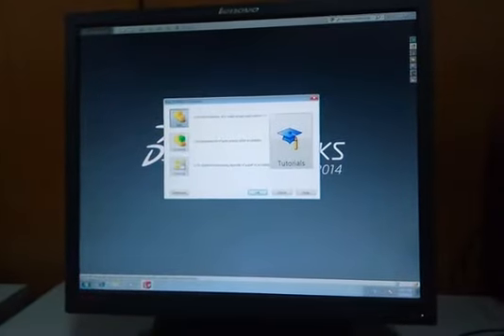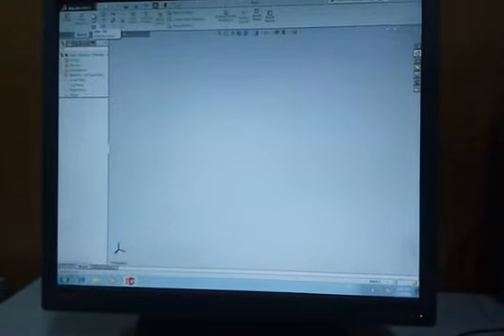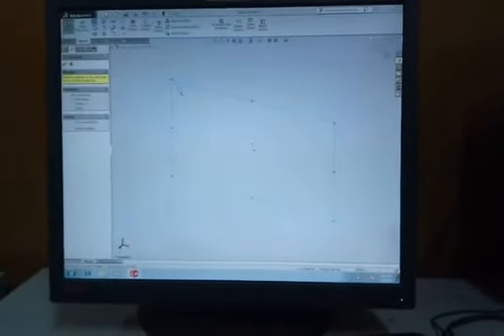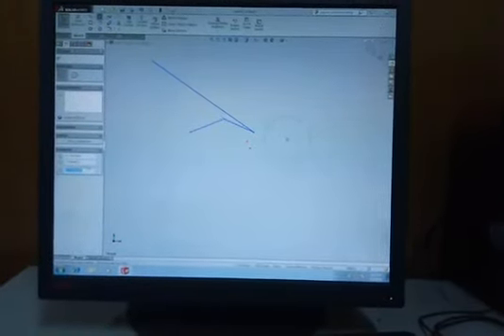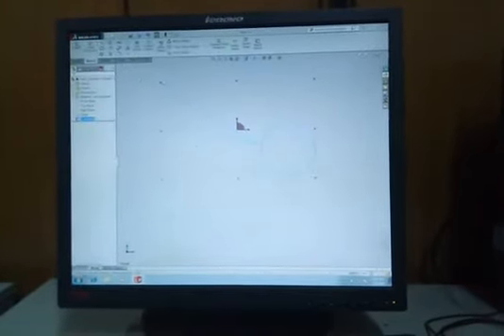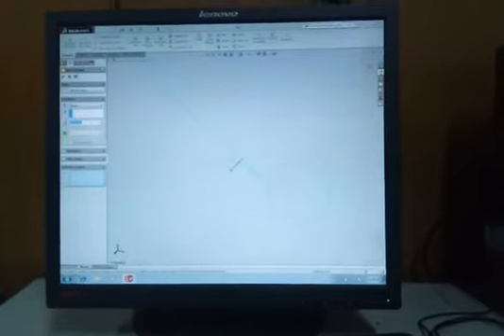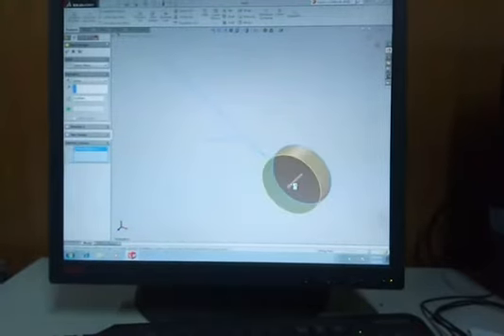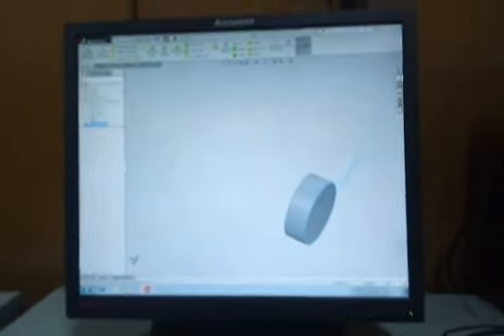Solid works basic tools